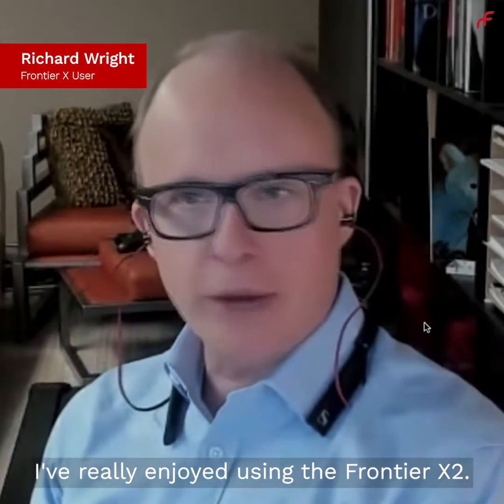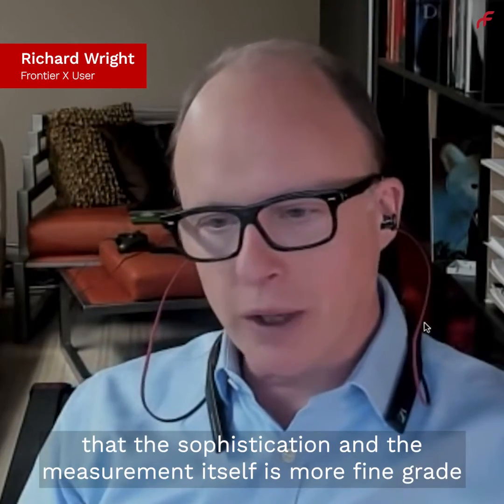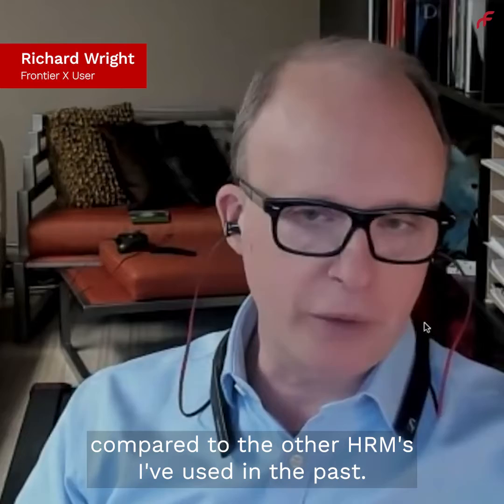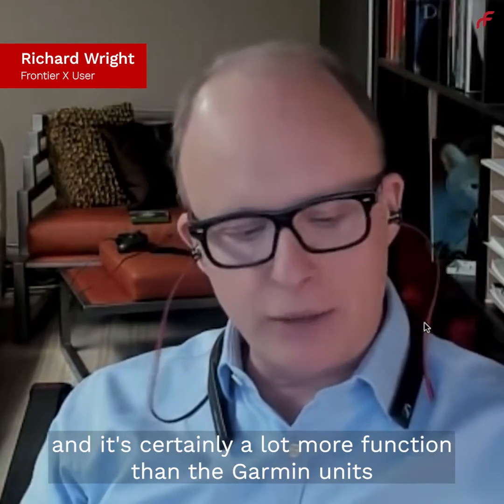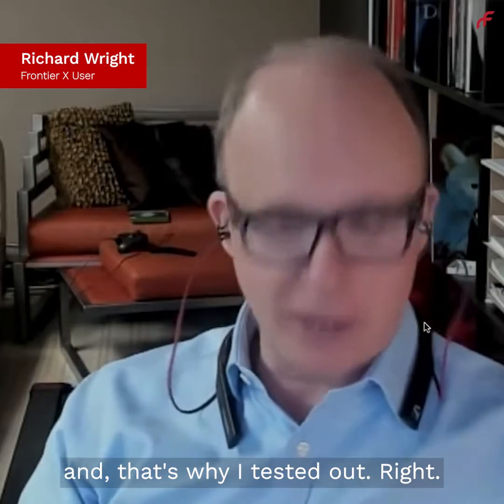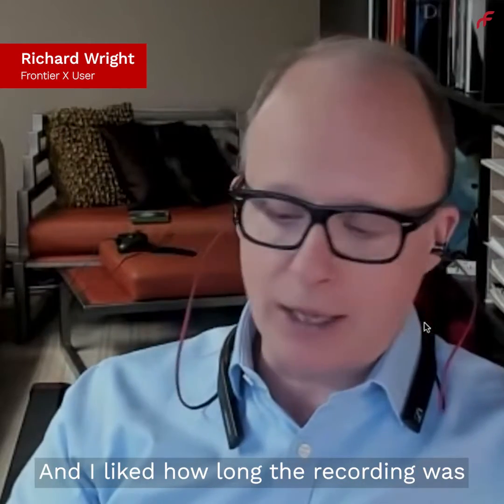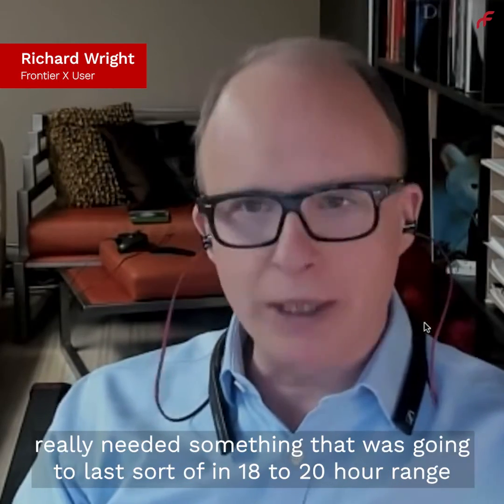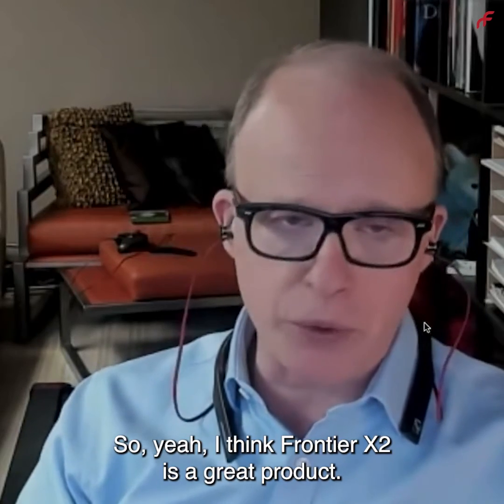Frontier X2 Smart Heart Monitor - Richard Wright, Frontier X User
"The sophistication and the measurement is more fine grade"

- Richard Wright, Frontier X User